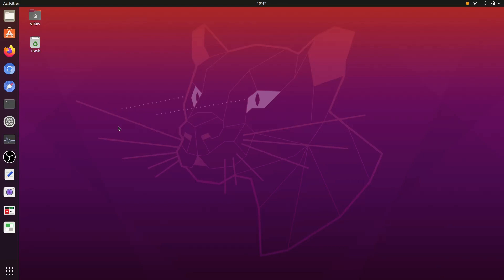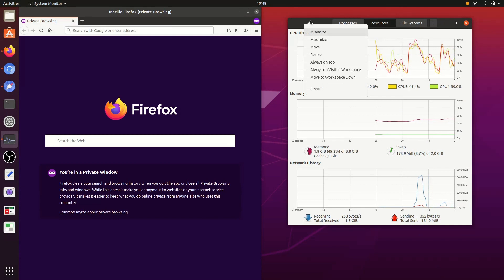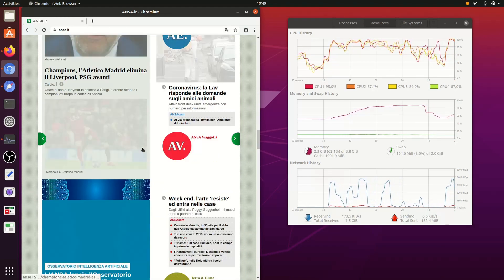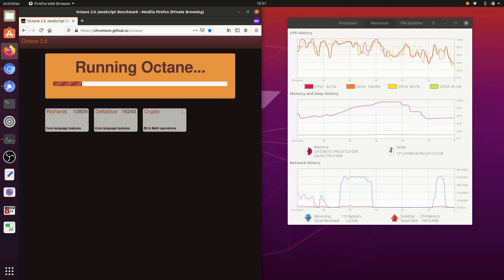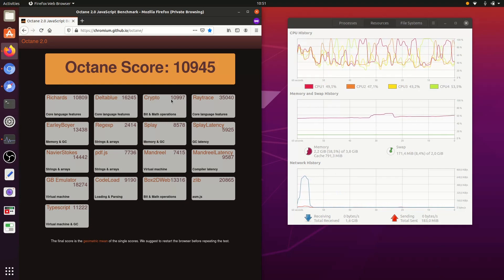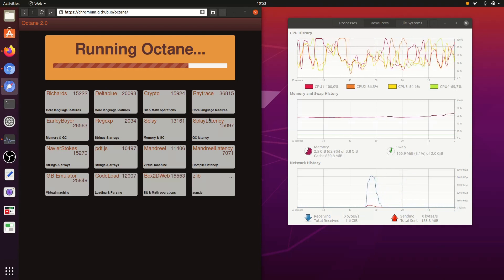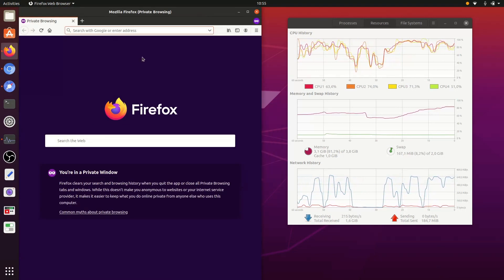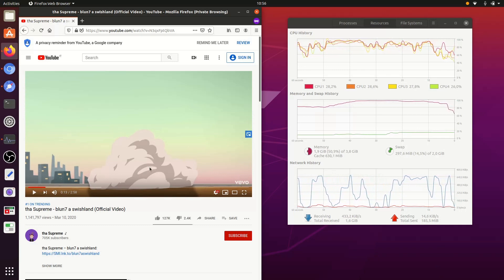🔴🐧 The BEST Web Browser on Linux 2020 / Firefox / Chrome / Web Epiphany / Ubuntu 20.04 X11/Xorg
The Web Browser is the most used software nowdays
In this video, some tests and benchmarks X11/Xorg

Recap

- top web compatibility
- kinetic scrolling (with Wayland flag)

- top web compatibility
- NO kinetic scrolling

- good web compatibility
- kinetic scrolling (inertial scrolling)